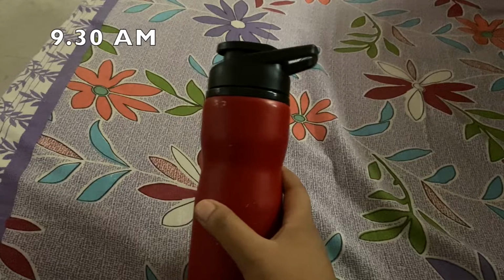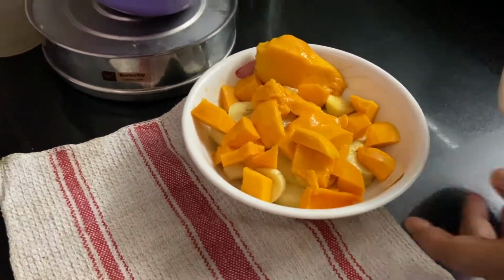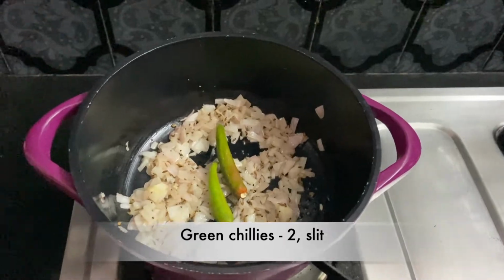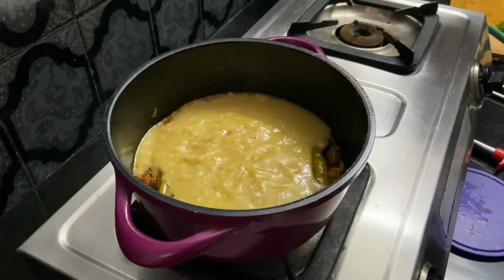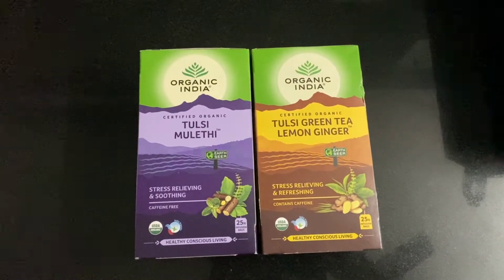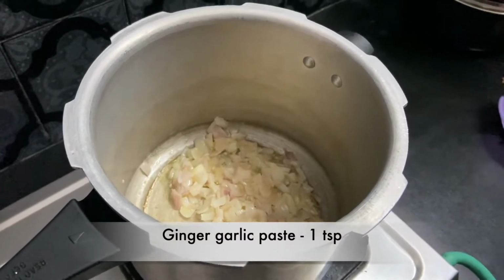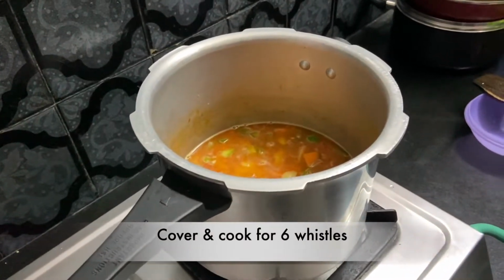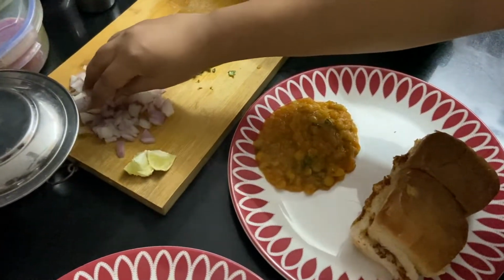A DAY IN MY LIFE | EASY DAL TADKA | ONE POT PAV BHAJI | LOCKDOWN RECIPES AT HOME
In this video I'm going to take you through a typical weekday in my life. I hope you enjoy this vlog because this is my first and I hope to make more such vlogs in the future.

XOXO,
Pooja S Gautam